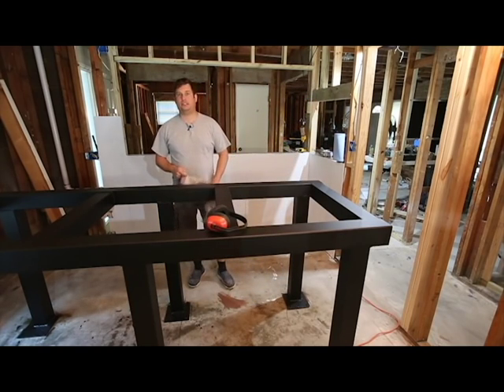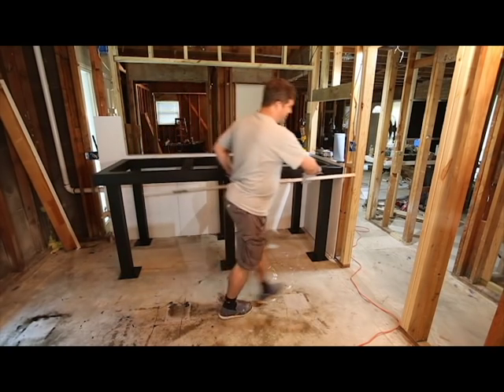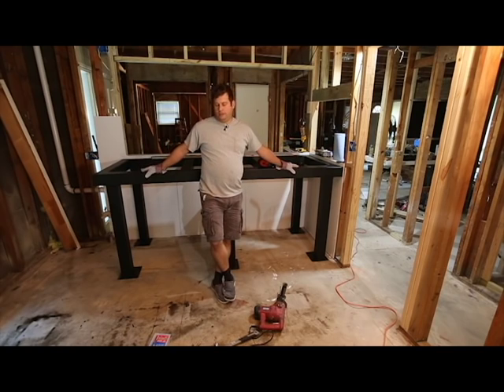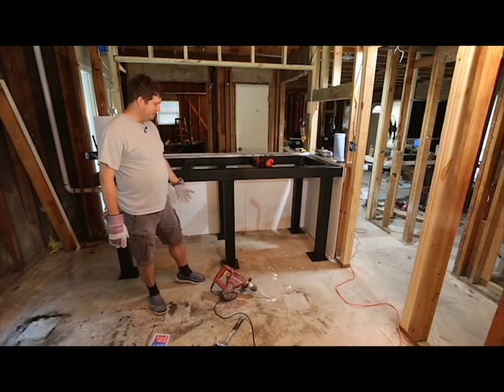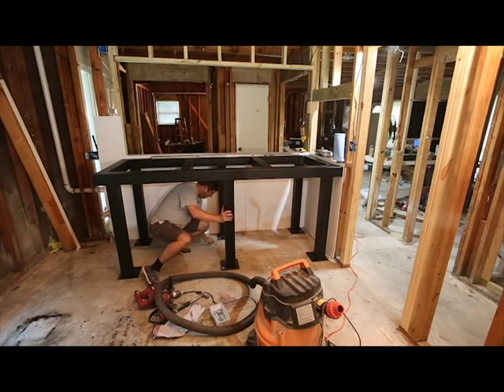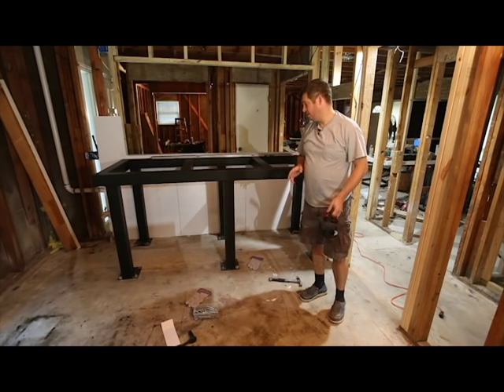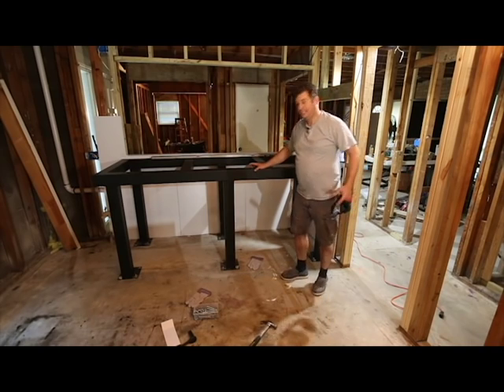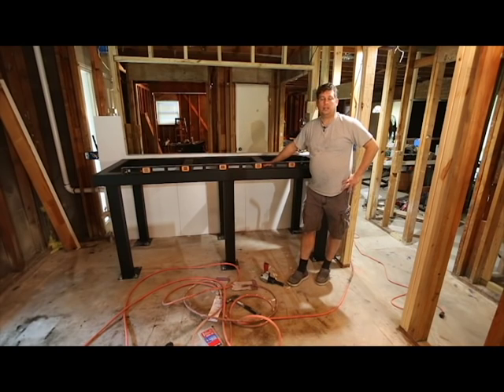Anchoring an Aquarium Stand to the floor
In this video I show how to anchor a steel aquarium stand to a concrete floor using a Harbor Freight SDS Rotary Hammer.  I discuss masonry bits, hammer drills and rotary hammer drills.  This is part of a series on installing a very large salt water aquarium.